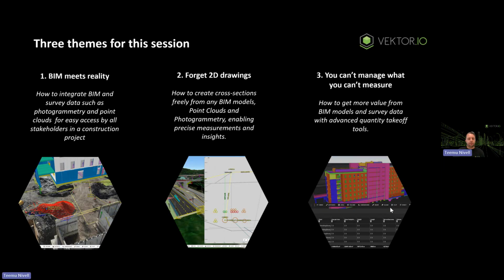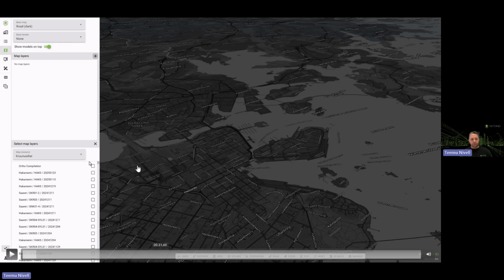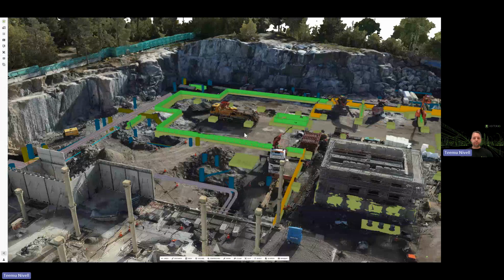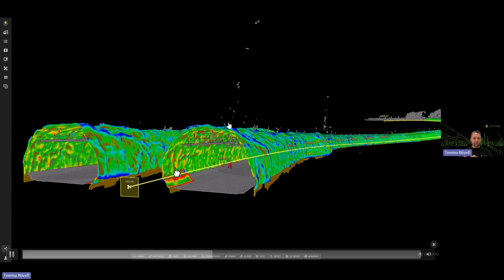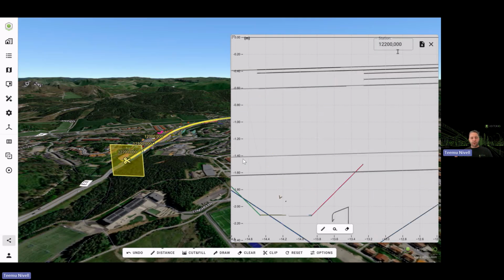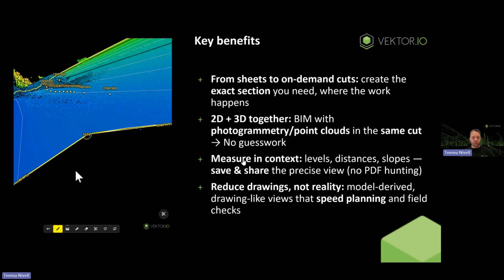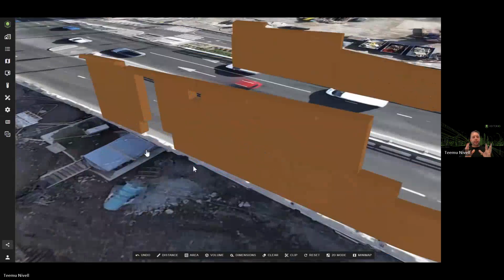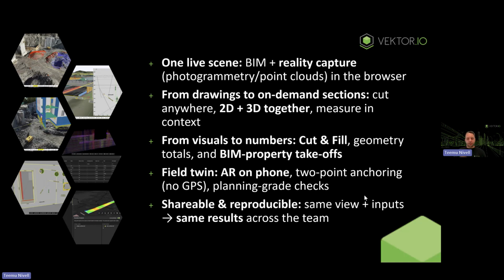Vebinaras: BIM, GIS ir kiti duomenys – lengvai prieinami visiems (anglų k.)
„Vektor.io“ vebinaras, kuriame sužinostie, kaip sudėtingi projekto duomenys tampa aiškūs, praktiškai pritaikomi ir lengvai naudojami – tiesiogiai jūsų naršyklėje.

Vebinaro (anglų kalba) metu pristatysime pagrindines Vektor.io funkcijas ir realius naudojimo pavyzdžius iš infrastruktūros ir statybos projektų. Pamatysite, kaip BIM modeliai, GIS duomenys ir tyrimo duomenys, tokie kaip fotogrametrija ir taškų debesys, gali būti sujungti į vieną intuityvią platformą, kuri sklandžiai veikia bet kuriame įrenginyje.

Šis vebinaras skirtas statybos projektų specialistams, kurie nori supaprastinti prieigą prie duomenų, pagerinti bendradarbiavimą ir pakelti projektų valdymą į naują lygį.